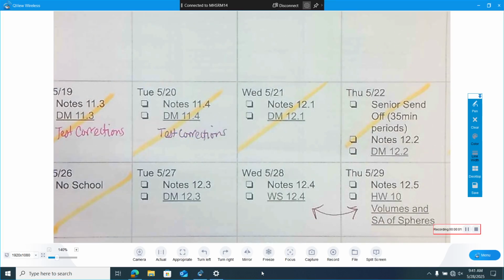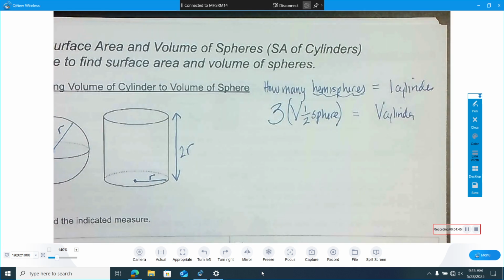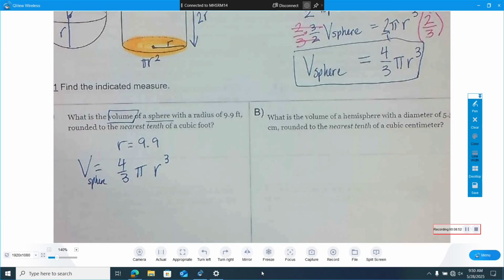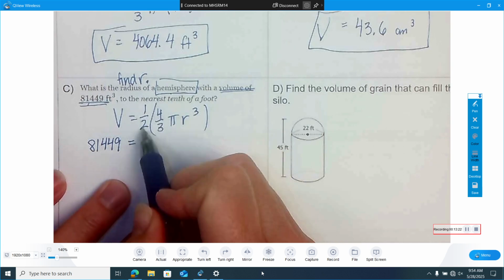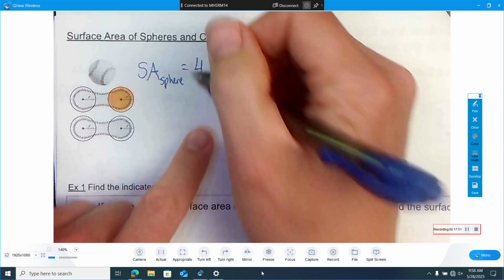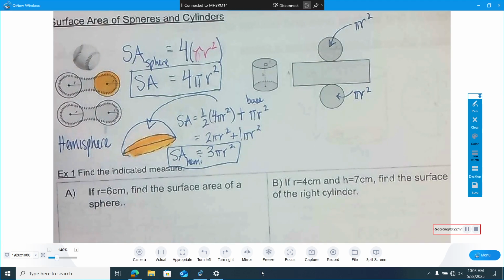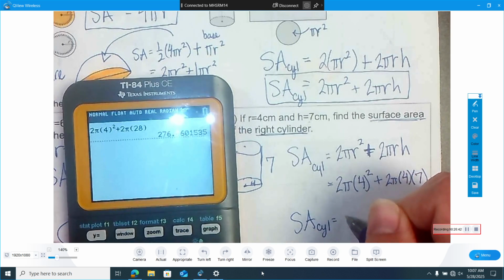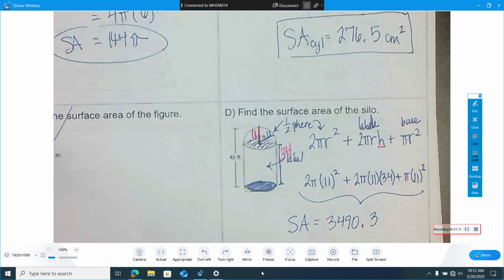12.5 Surface Area and Volume of Spheres